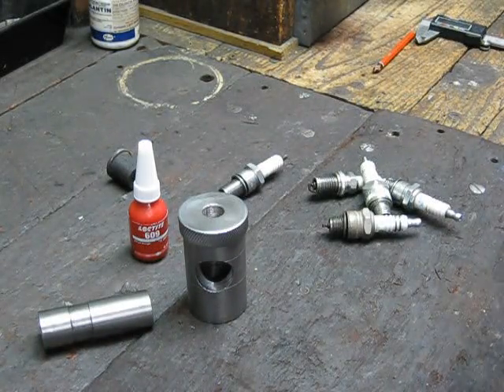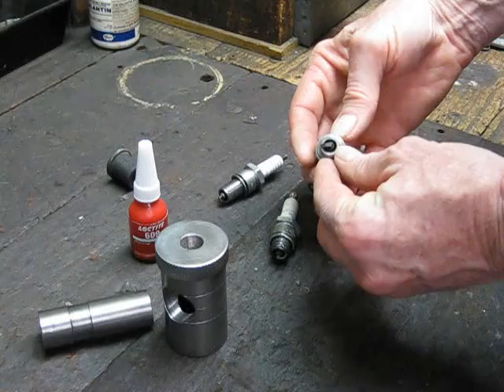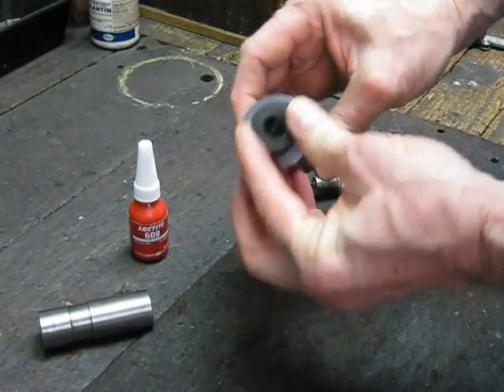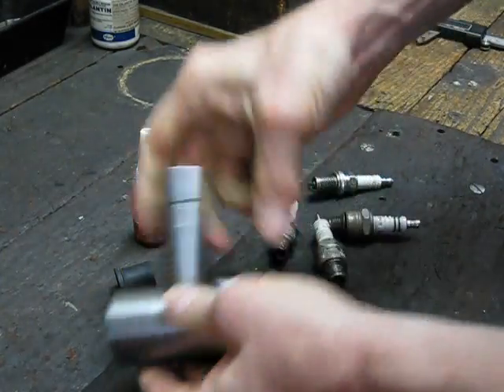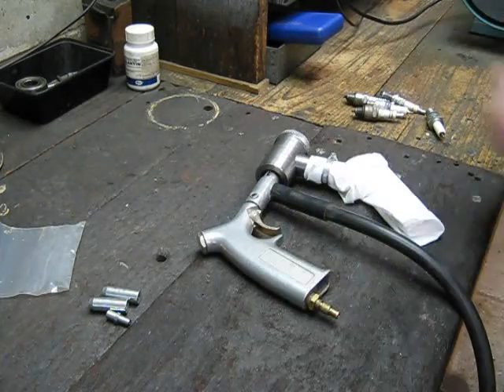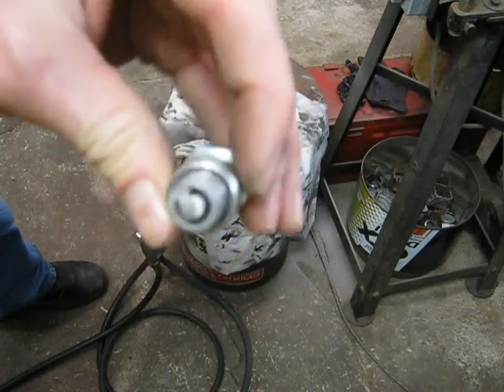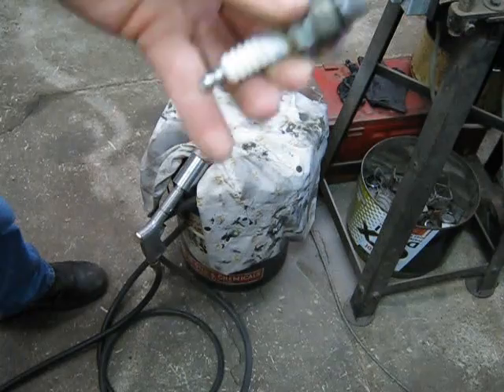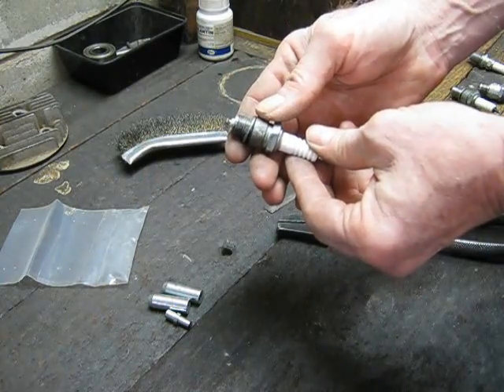How to make a spark plug cleaner - easy DIY project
Here's an easy metal work project for the home machinist and mechanic. Handy for owners of old and two stroke engines subject to fouling.